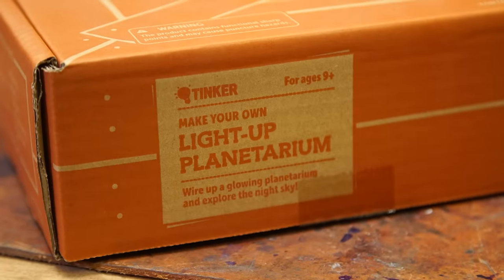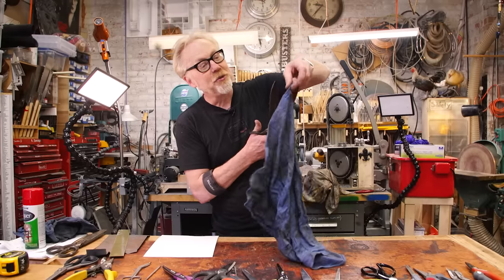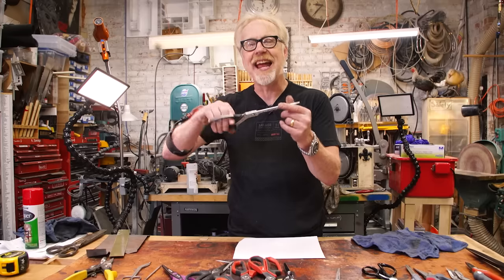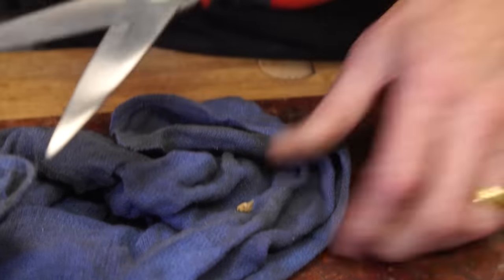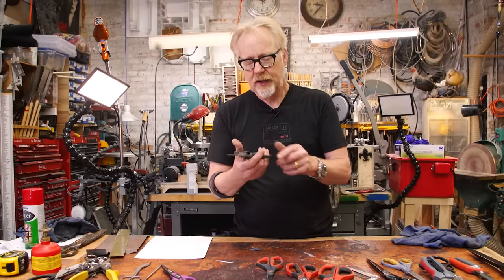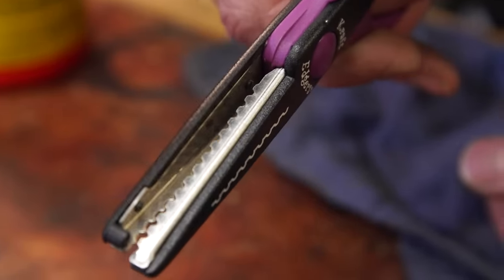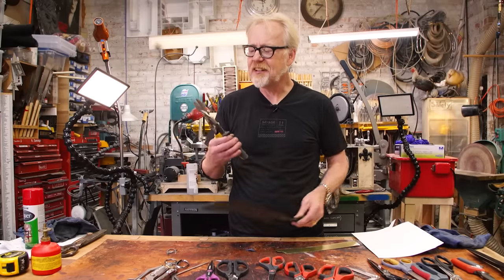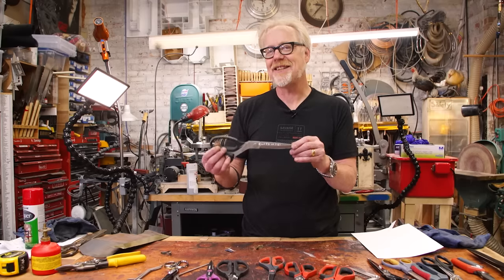Adam Savage's Guide to Workshop Scissors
One of the most important tools in any workshop are a good pair of scissors, but it's also a category of tool where you'll find many different types, styles, and variations to suit different making needs. Adam gives an overview of his favorite scissors he has in his workshop collection, from essential all-purpose scissors to specialty cutters for specific materials and cut patterns. And keep in mind Adam's most important rule for scissors when it comes to maintenance and proper use!

Kai 7280 11-Inch Professional Scissors
Tailor Scissors
Milwaukee Heavy Duty Scissors
Wiss Utility Shears
EMT Scissors
Clauss titanium snips
Westcott titanium scissors
Mundial 10" trimmers
Gingher spring-action dressmaker shears
Right Shears
Basic Scotch scissors
Good Grips kitchen scissors
Kraft Edgers scissor set
Tin snips